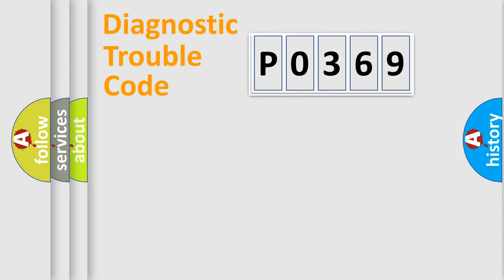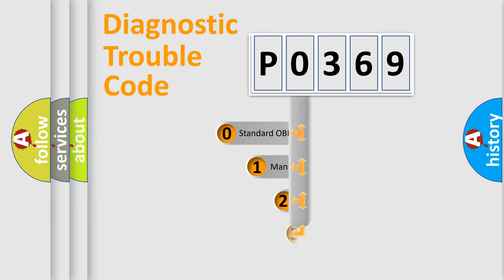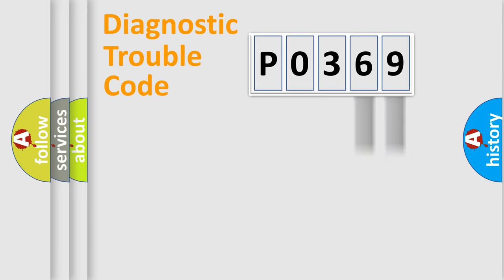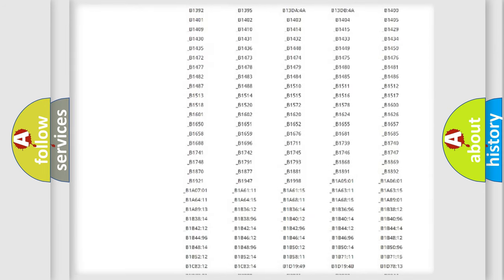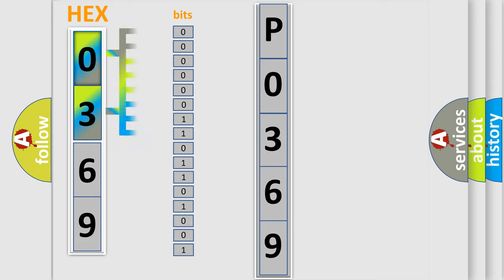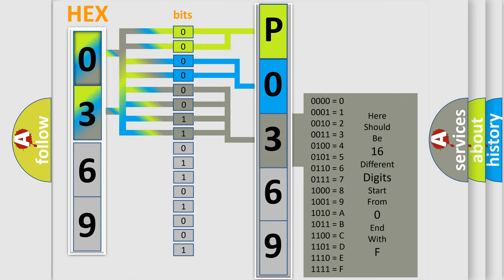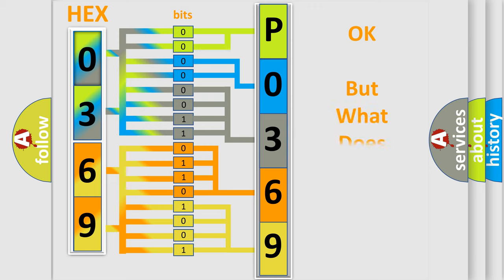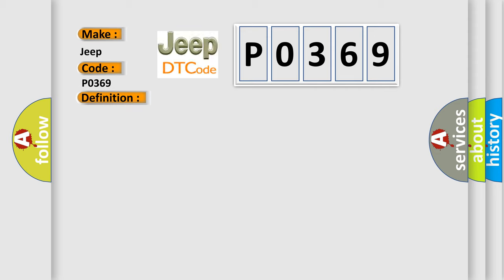DTC Jeep P0369 Short Explanation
Contents:
0:21 Basic DTC analysis according to OBD2 protocol standard.
1:48 Insight into programming
2:58 A diagnostically understandable description of the Diagnostic Trouble Code
3:05 Basic error definition

Make:
Jeep
Code:
P0369
Definition:
VSA Brake Actuator Malfunction
Cause: